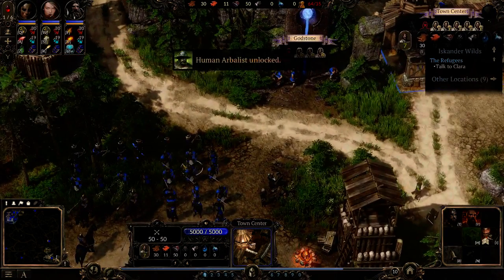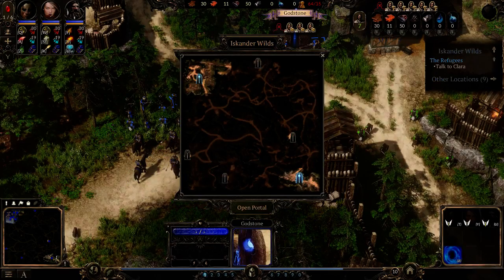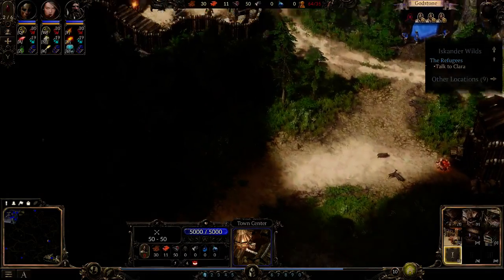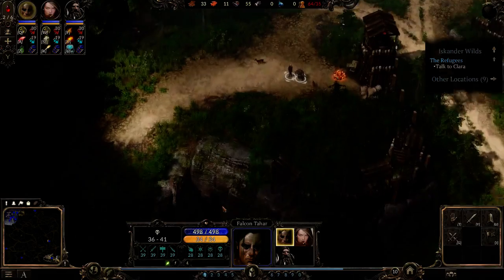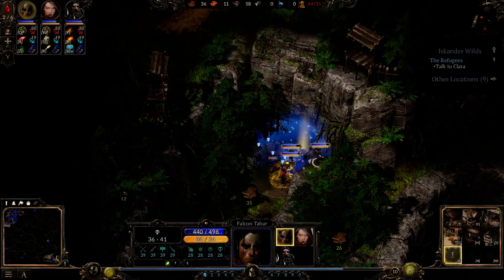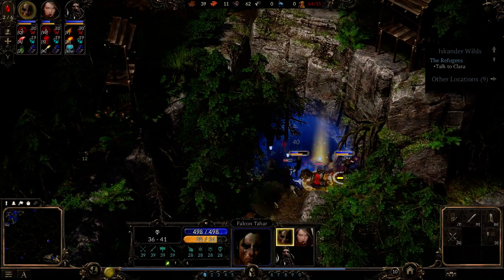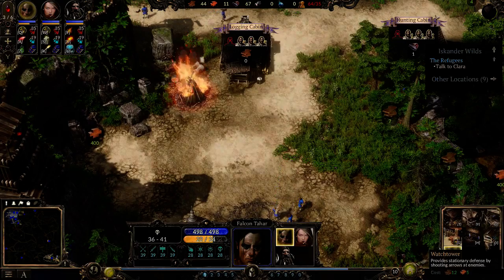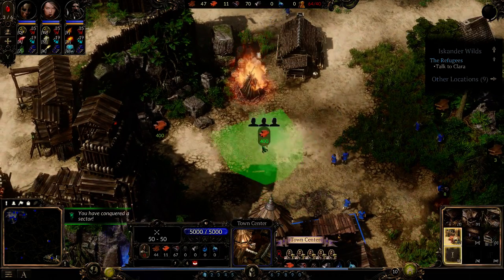IVATOPIA let's play Spellforce 3 Ep 60 - Preparing & Remembering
This is me IVATOPIA attempting to do a let's Play for Spellforce 3

This is  Ep 60 - Preparing & Remembering

All rights to the game belong to the Developer: Grimlore Games , THQ Nordic And the Publisher: THQ Nordic

I have nothing to do with the game accept of being a customer who has bought the game and played some of their past games Plus plays the current game , some times.

If you want more info on Spellforce 3 go to there official site at

Plus If you want more info on Spellforce 3 or just won't to buy it then go to there steam page at